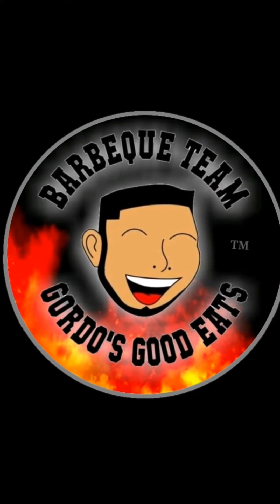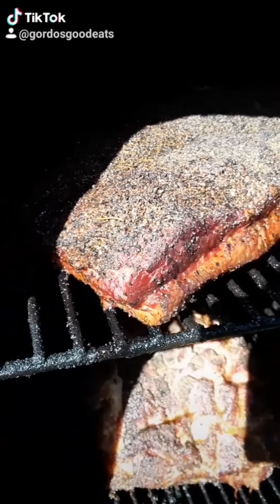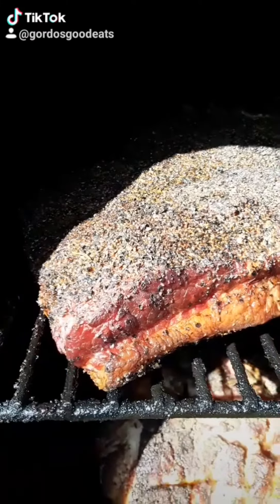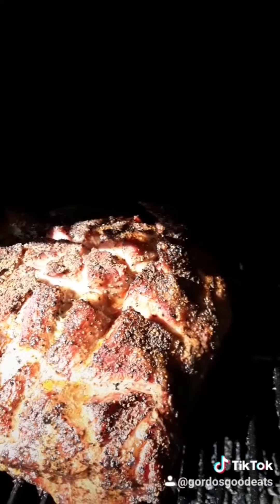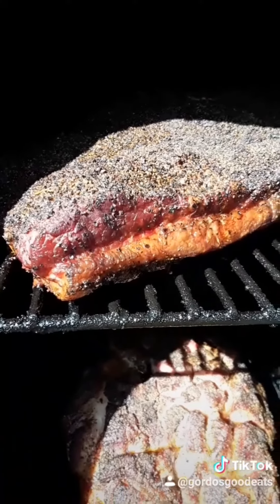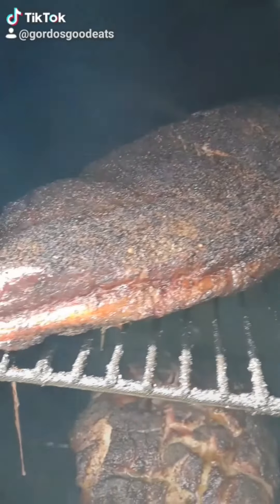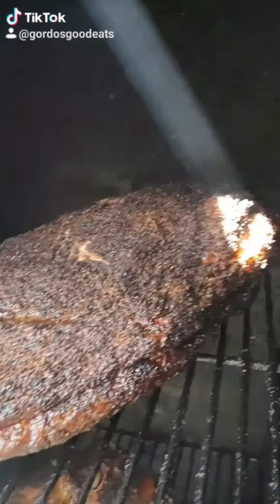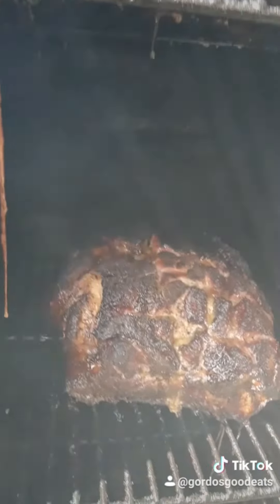Smoking a Brisket and pork butt.